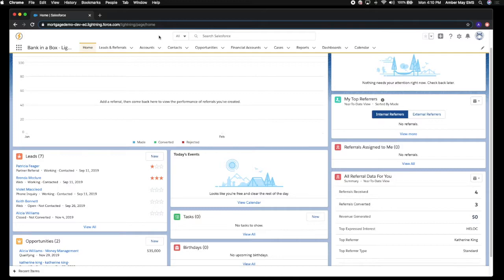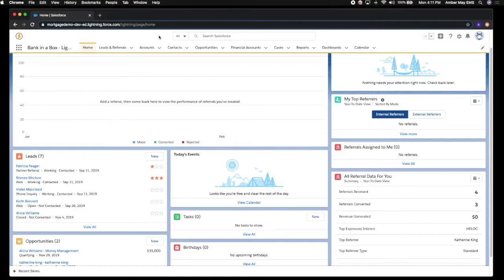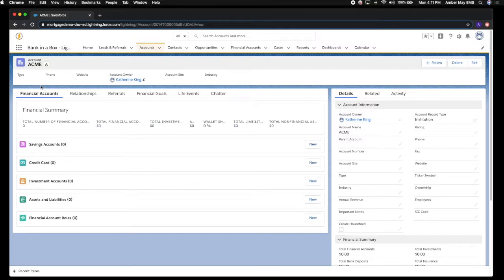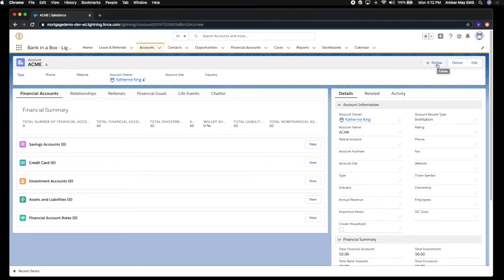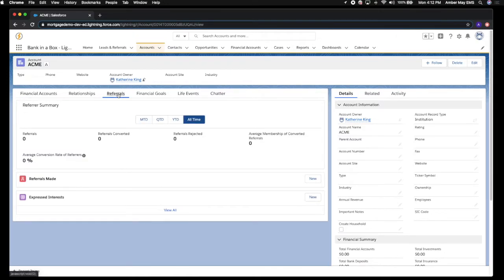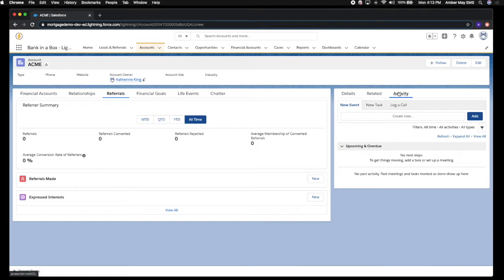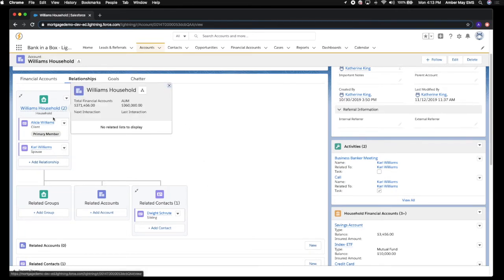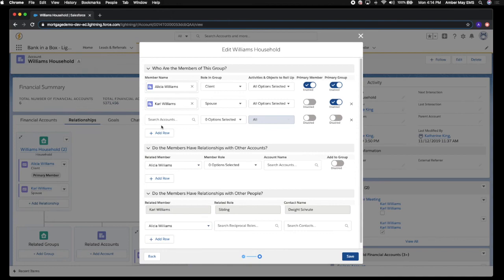SF Accounts Navigation